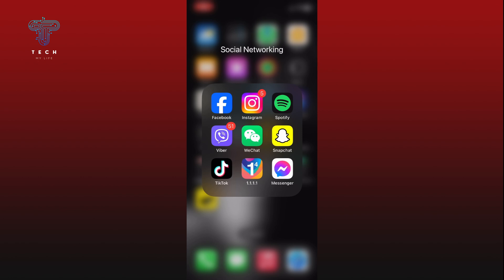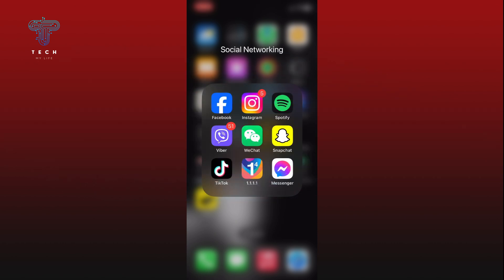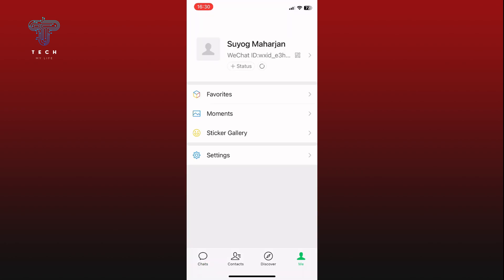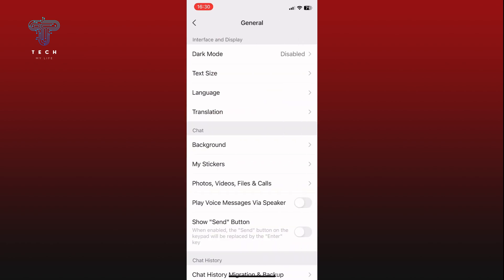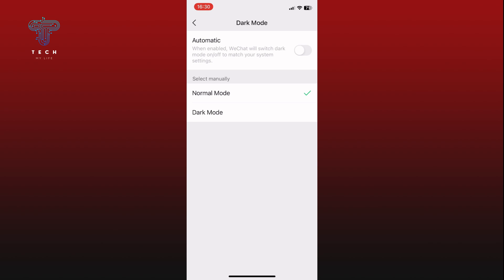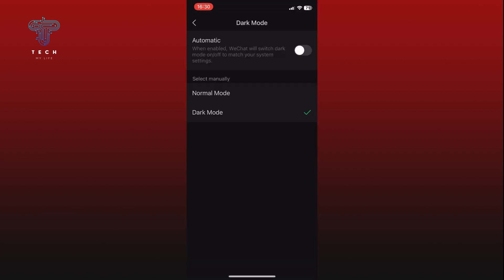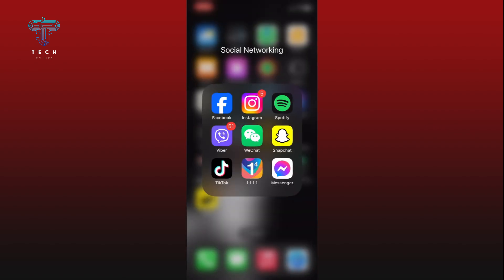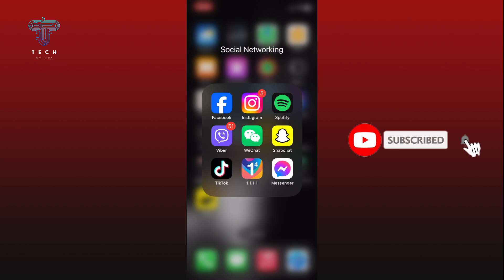How To Enable Dark Mode On WeChat? 2024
First, open the WeChat app on your device. Tap on the "Me" option at the bottom right corner of your screen. Tap on the "Settings" option. Go to the "General" settings. At the top of the General settings list, you'll see the "Dark Mode" option. Tap on it to proceed. Before enabling Dark Mode, make sure the automatic option is turned off. This allows you to manually control the Dark Mode setting. Now, simply tap on the "Dark Mode" option to enable it. Your WeChat interface will switch to Dark Mode immediately.

And that's it! This is how you can enable Dark Mode on WeChat.